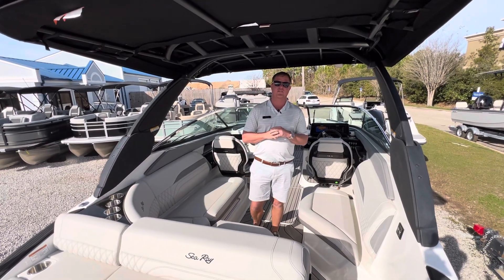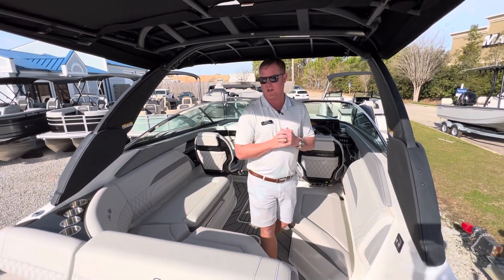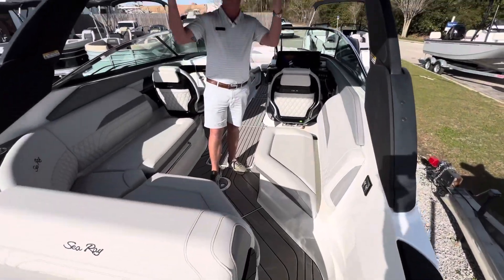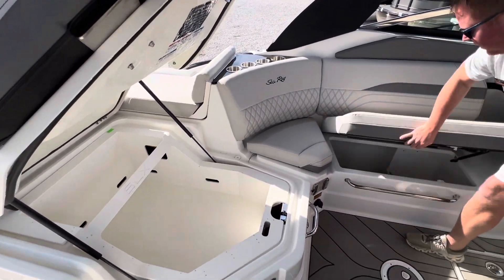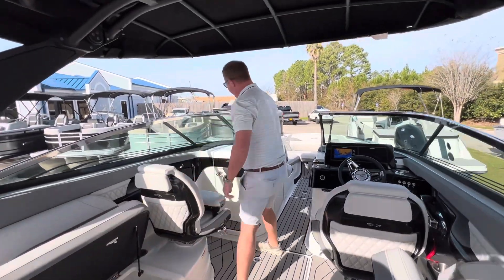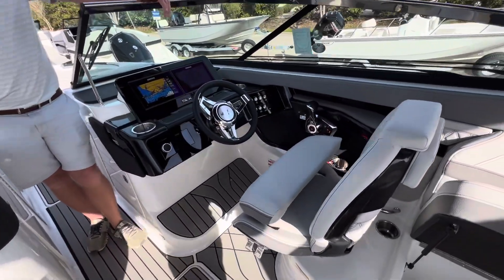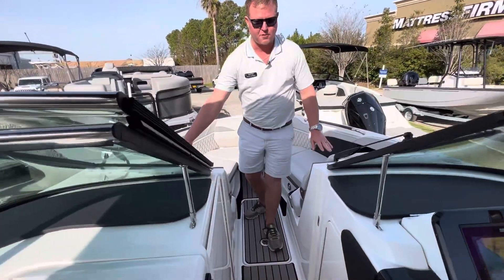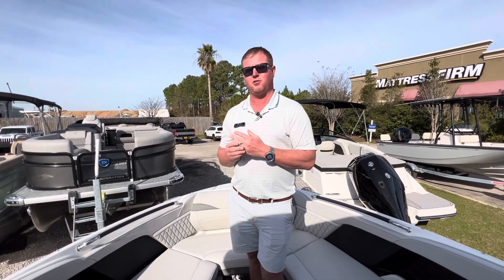2024 Sea Ray 260 SLX For Sale at MarineMax Gulf Shores!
Introducing the award-winning Sea Ray SLX 260 Outboard, a true innovation in the boating industry. Recognized with the prestigious 2023 Miami Innovation Award in the Cuddy Cabin, Bowrider, and Deck boat category, this exceptional model is designed to shine on the water.

📍3829 Gulf Shores Pkwy, Gulf Shores, AL 36542

MarineMax is the nation’s leading boat and yacht retailer! We are ready to help you find your next boat and get you out on the water. With classes, events, Getaways!® to amazing places and more, you’re part of an entire family who is United by Water.